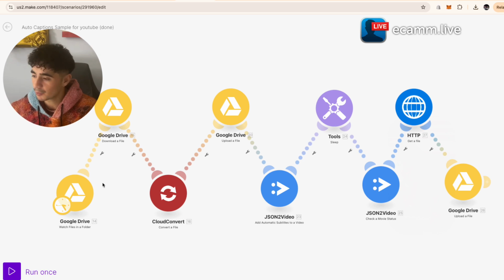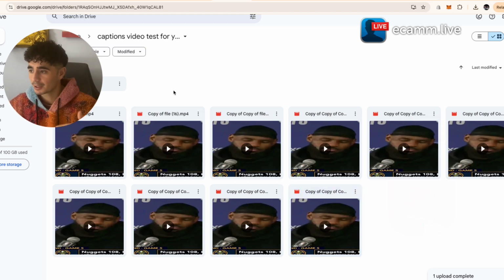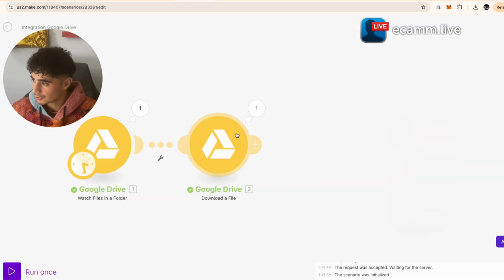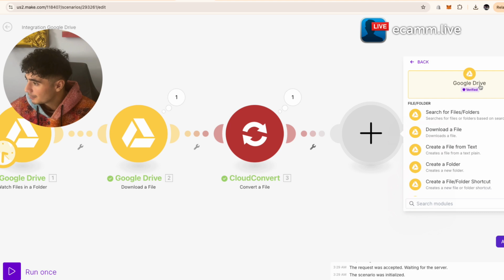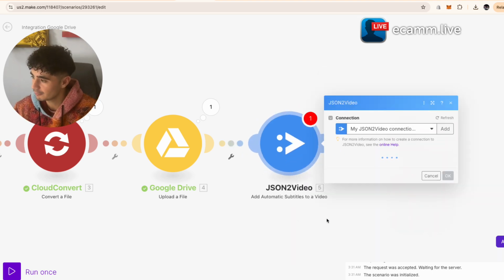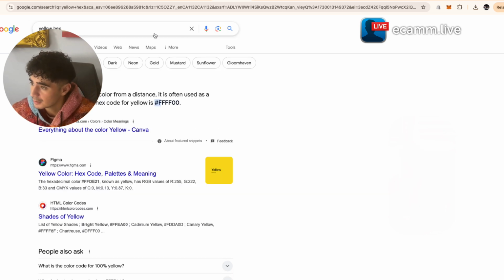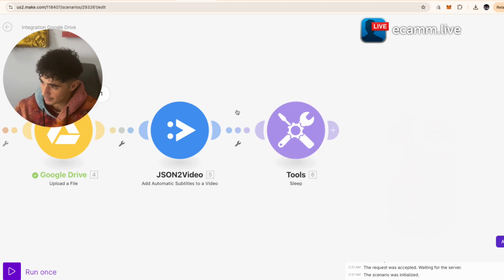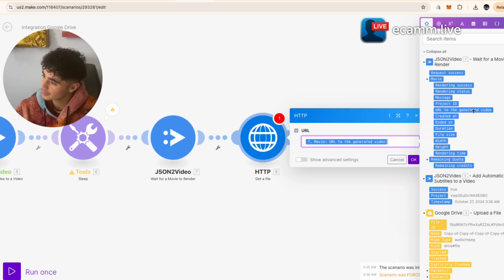This A.I Automation Generates INSANE Video Captions | Edit 1000 Videos A Day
Welcome to my A.I Automation series

In this video editing episode, i show you how to generate animated captions for free in seconds. You can then sell this A.I automation as a SaaS or use it for your own media production.

This is one automation is a massive marketing automation blueprint that I am building over at badi ventures.

This automation is the easiest one I will ever teach, so if youre a beginner, this is the automation you need to learn first so that you can get used to building no code tools!

if you want this blueprint along with all the other ones i am building, head over to my community